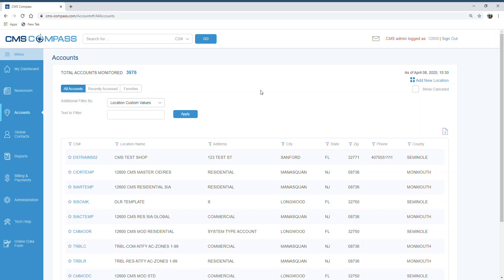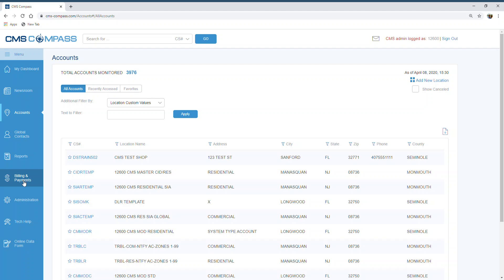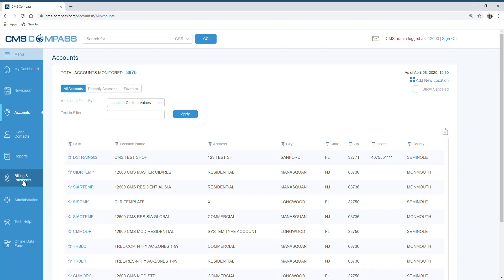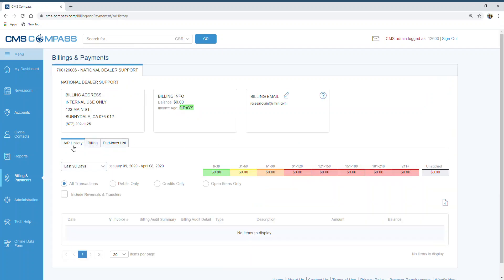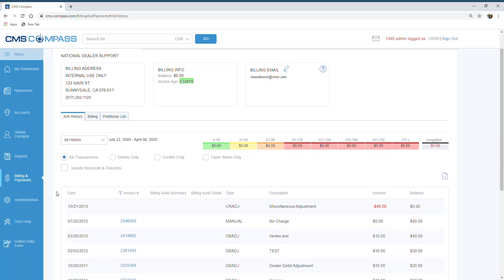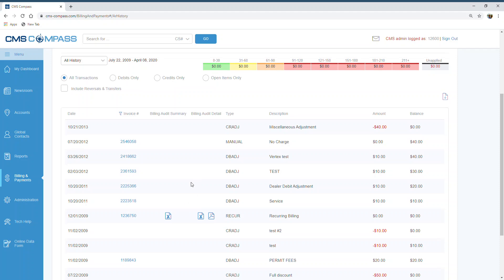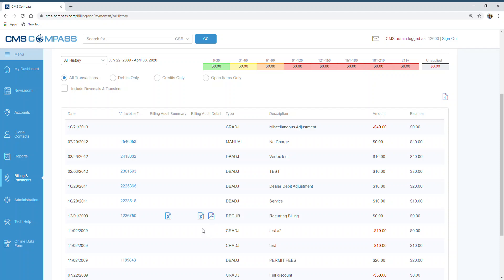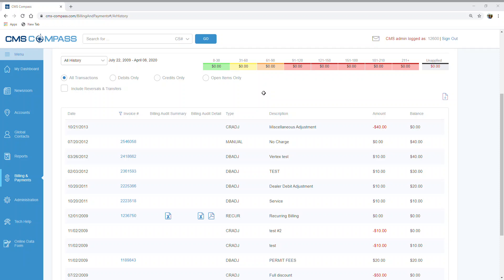CMS Compass Billing & Payments Tab Overview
Introduction to the Billing & Payments Tab in CMS Compass. Dealers can review their AR History and Billing Details on this page in CMS Compass.